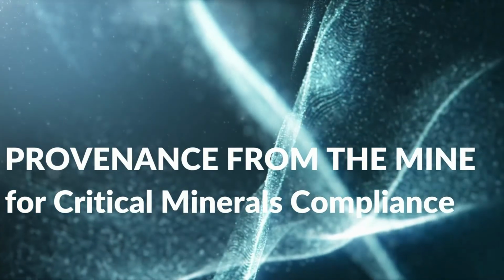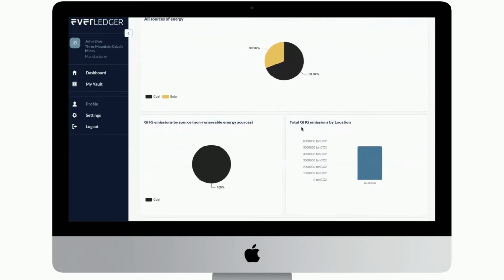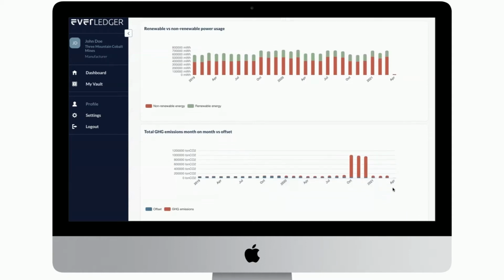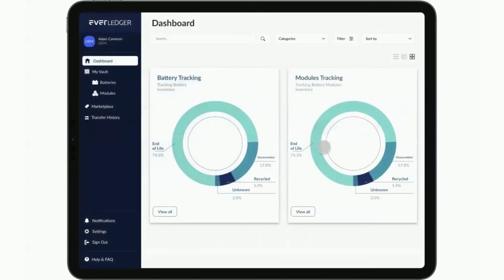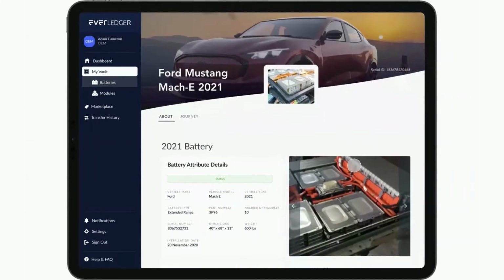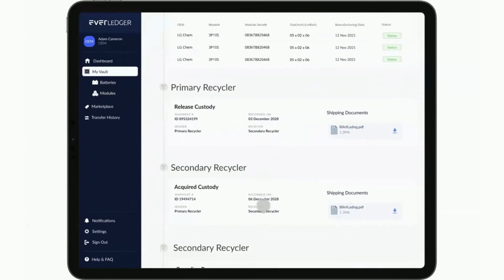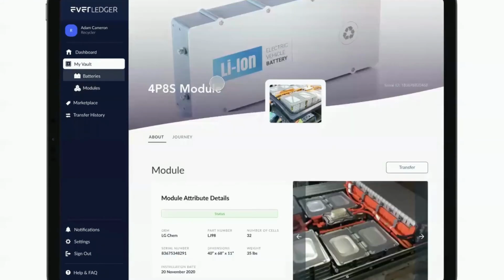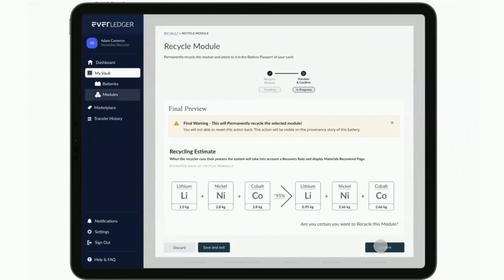Everledger Battery Passport Overview